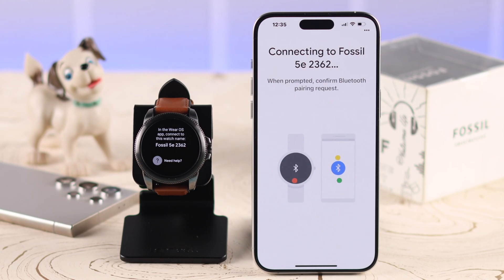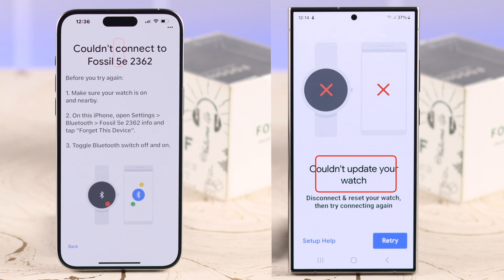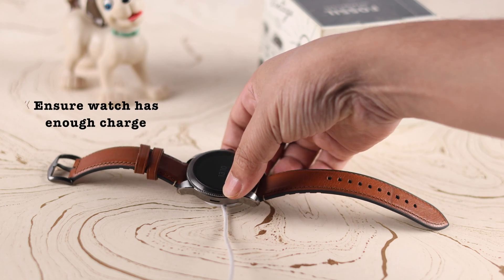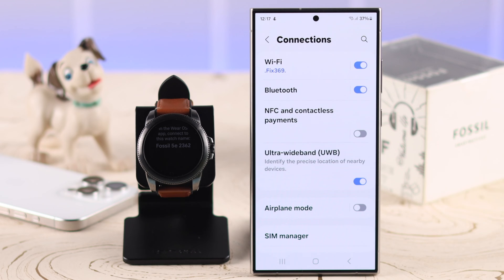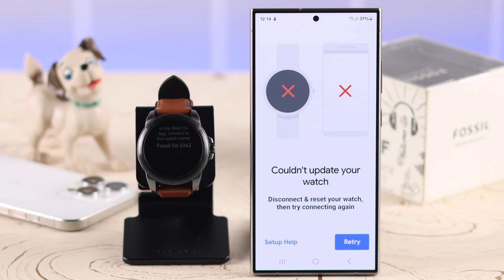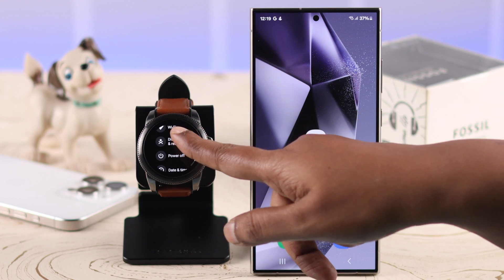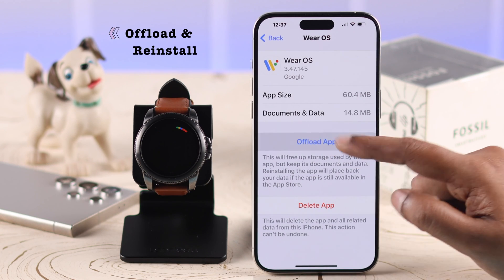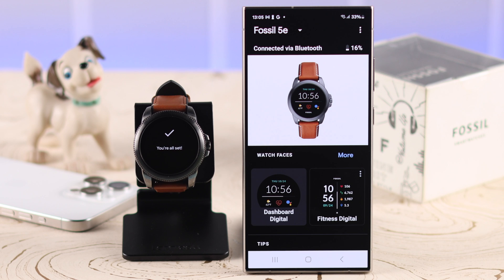Couldn't Connect to Fossil 5E Smartwatch? - Fixed Won't Connect with iPhone / Android!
Your Fossil Gen 5E Smartwatch won’t connect to the Wear OS App on an iPhone or Android phone? It’s showing "Couldn’t Connect to Fossil Smartwatch" error while setup/reconnecting, or facing issues, like-

* Fossil 5E Smartwatch stuck on connecting,
* Can’t connect to a smartphone,
* Unable to complete pairing Fossil Smartwatch,
* Fossil Smartwatch won’t connect to WearOS app,

Don’t worry, the Fix369 Team will show you 4 simple solutions to fix the Fossil Gen 5E Smartwatch not connecting to iPhone or Android Phone effectively.

0:00 Couldn’t connect Fossil 5E smartwatch
0:26 Solution 1: Charge the device Properly
0:32 Solution 2: Remove from Bluetooth
0:50 Solution 3: Disconnect and Reset then
1:06 Solution 4: Clear Cache from Wear OS